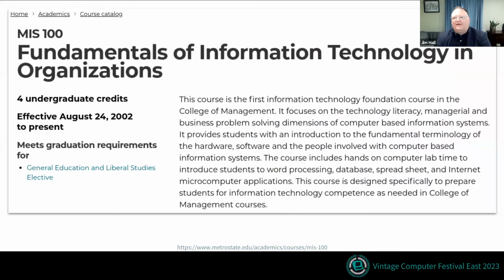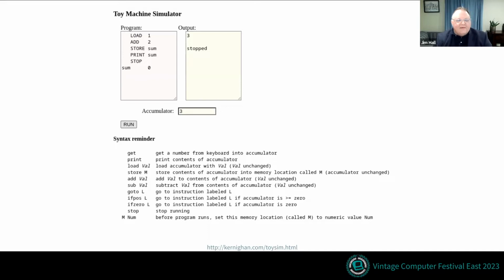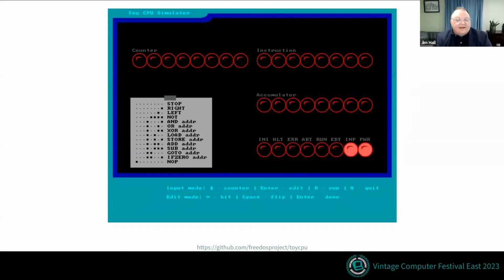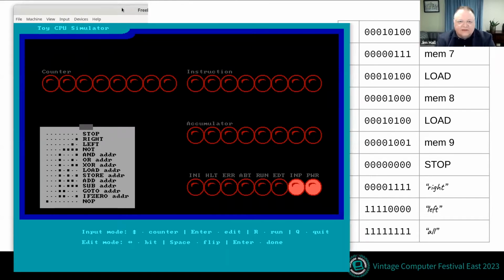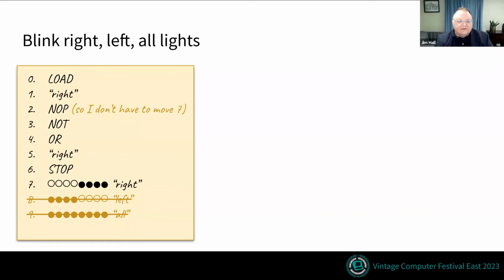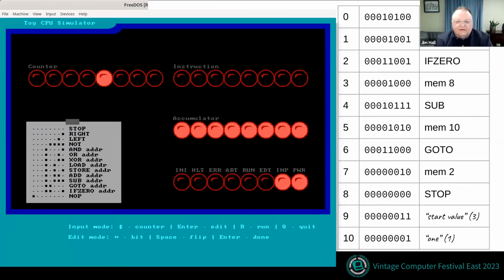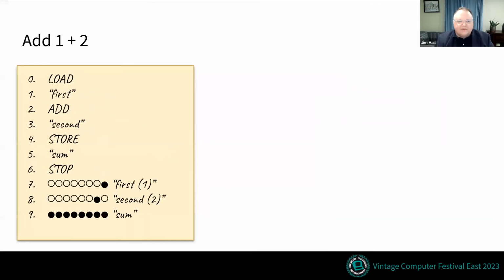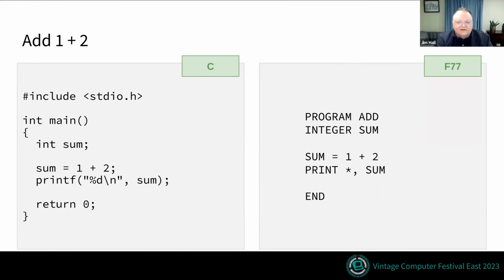VCF East: Toy CPU Emulator – Jim Hall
A presentation at Vintage Computer Festival East — April 14, 2023

Please consider the creation and preservation of presentations like this one by donating to Vintage Computer Federation, which is a US 501(c)(3) non-profit organization.